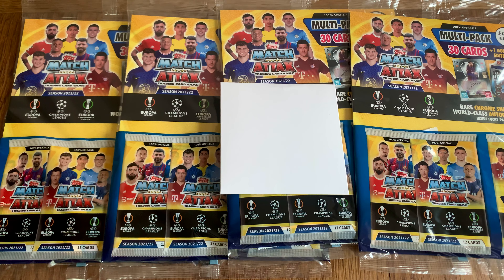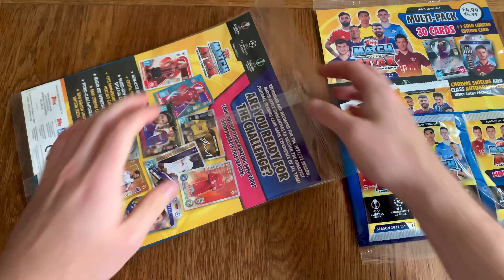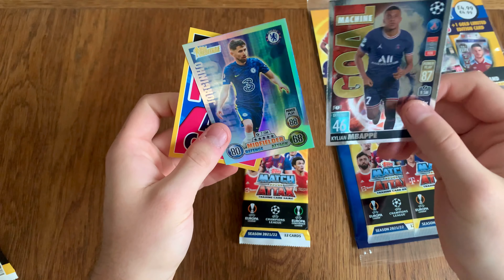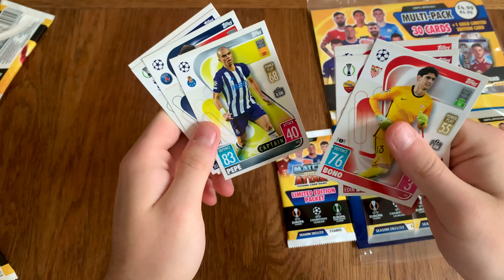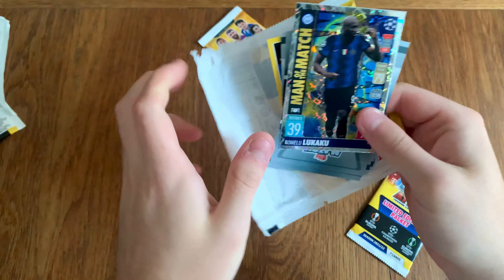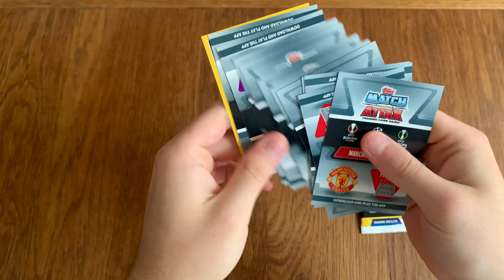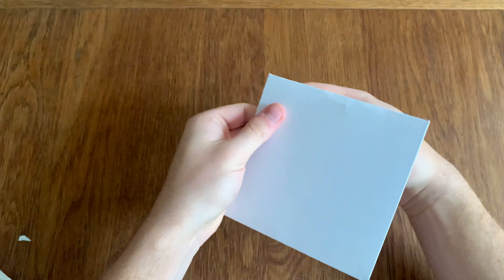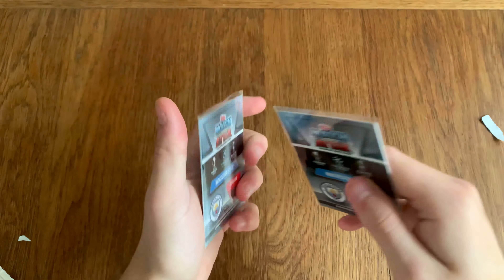New FIRE Match Attax 2021/22 Fire Cards Are Here! - Jack Grealish Fire Cards Opening & complete set